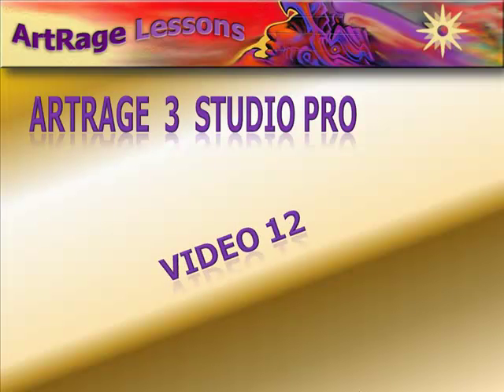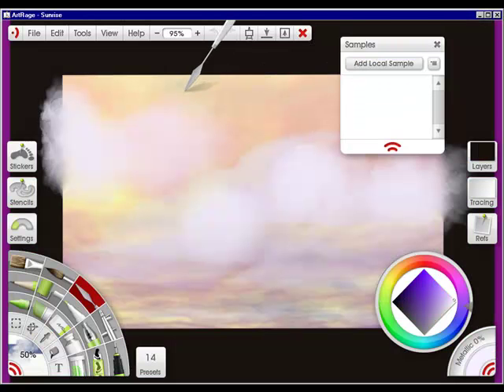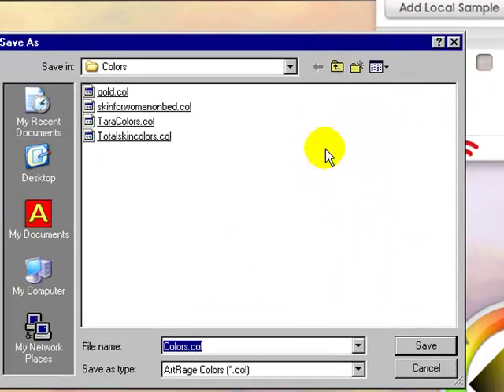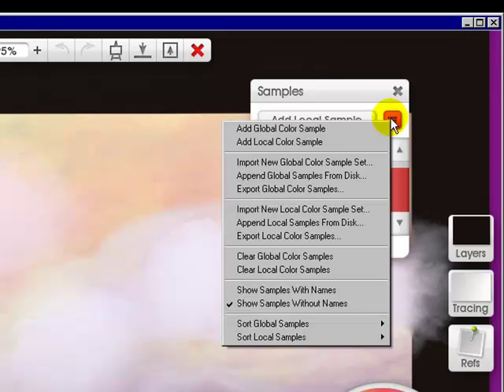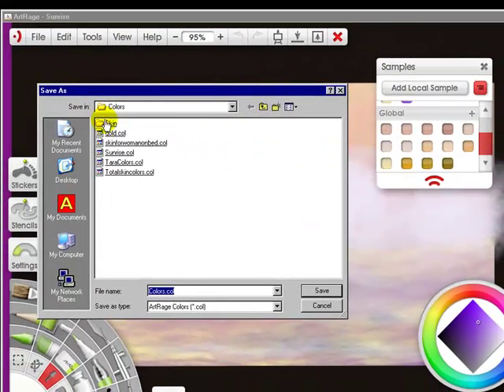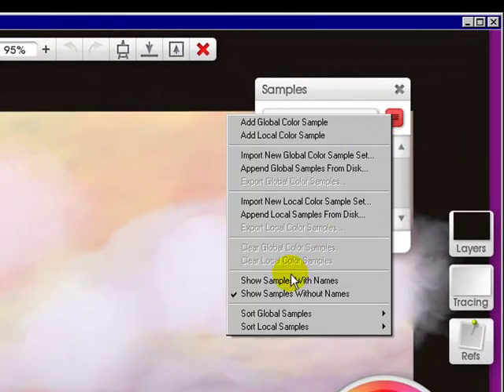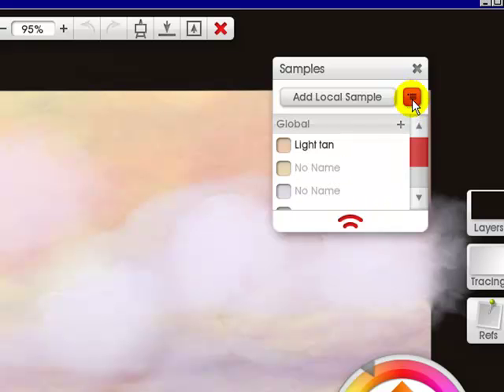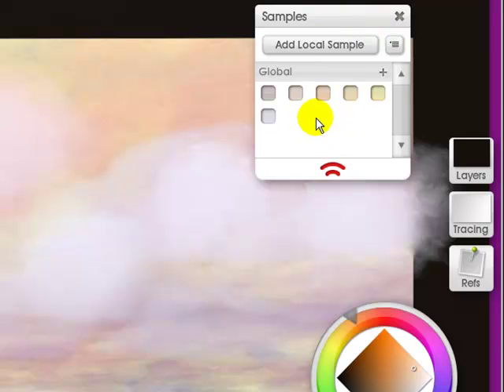ArtRage 3 Lesson 12 - The Color Sample Pod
The Color Sample Pod in Artrage 3 Studio Pro is great for keeping the colors of your painting always at your fingertips.